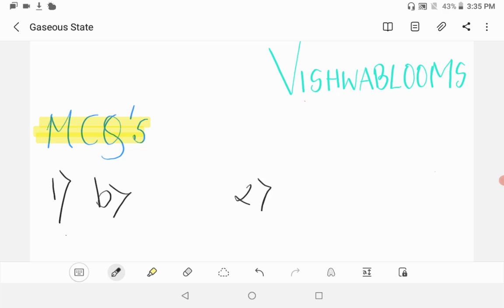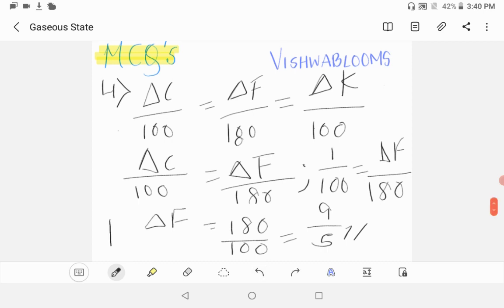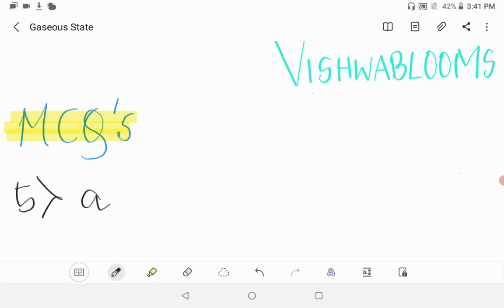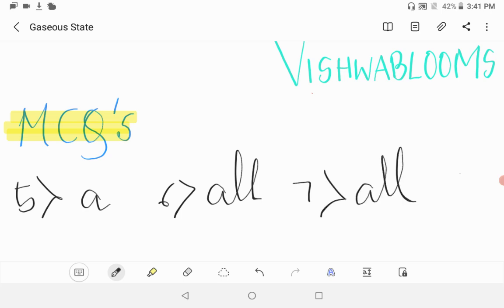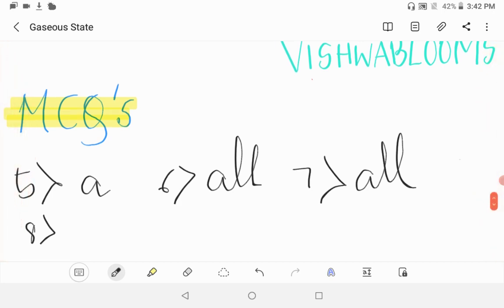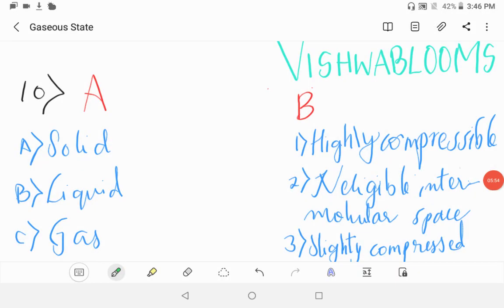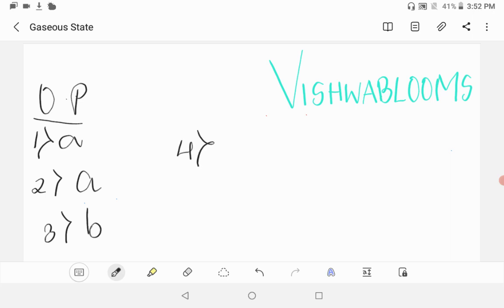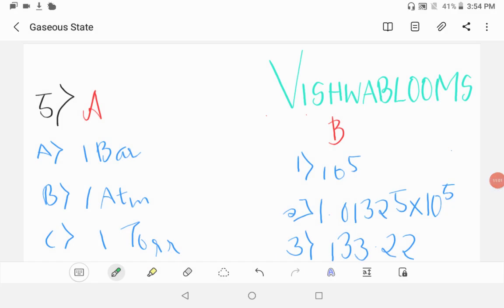MCQ's | Goal 1 States of matters | Class 9 | Gaseous State | Chemistry Techno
Hi Everyone